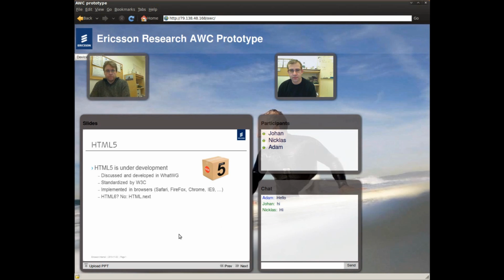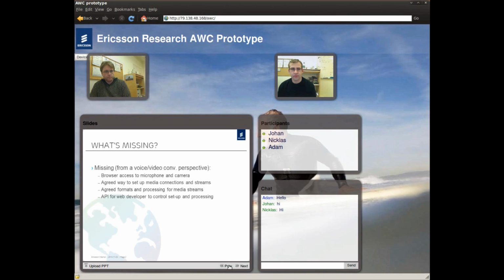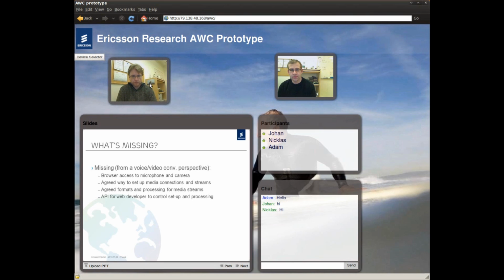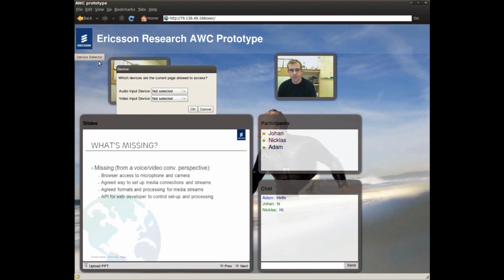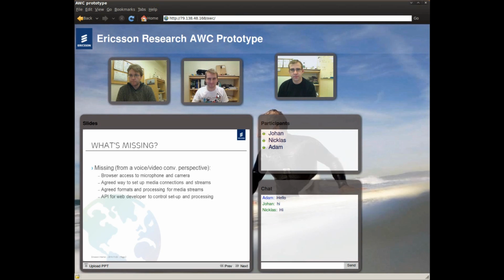Web Real-Time Communication | Ericsson Labs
Through emerging web standards, it will soon be possible to build web applications with support for real-time voice and video communication without the need for plug-ins. By downloading and running this browser, experimentation can be done with these new features.